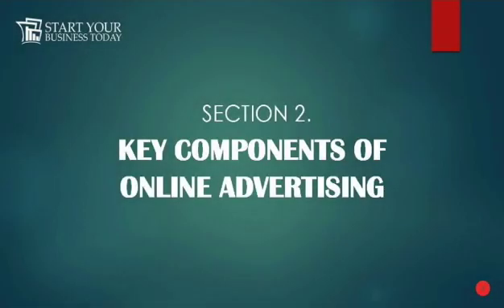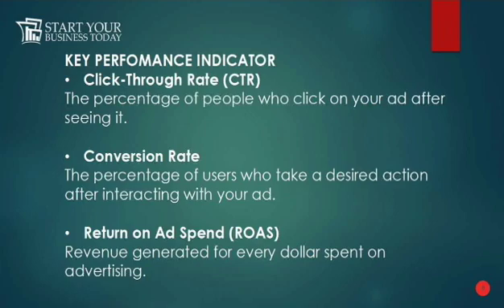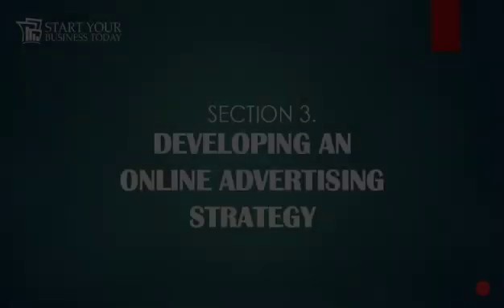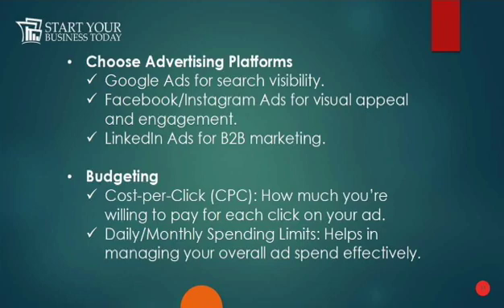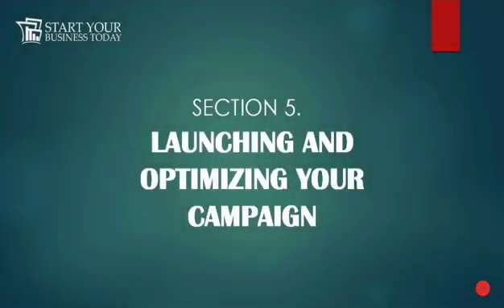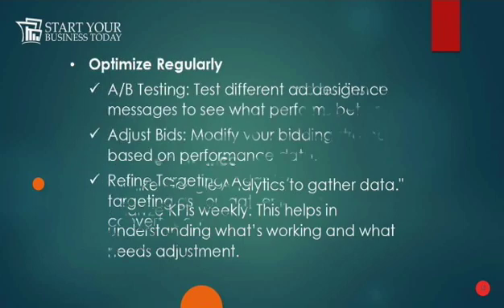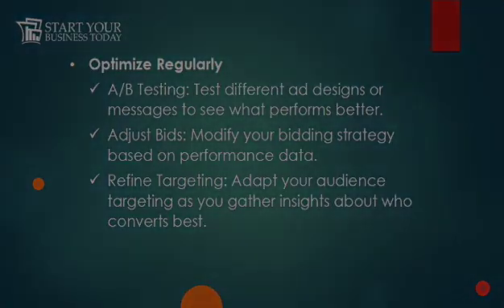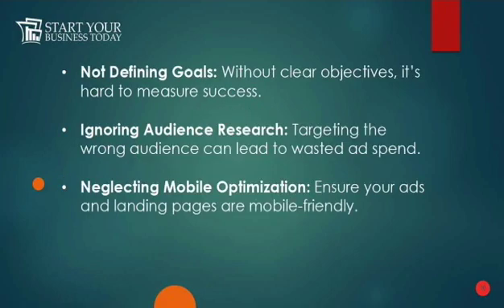Online Advertising Strategies That Work in 2025 || Episode 34 || Promote Your Business Effectively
Want to get more leads, sales, or traffic with your ads? 🚀
In this video, you'll discover the most effective online advertising strategies that are working right now in 2025.

Whether you’re a small business owner, digital marketer, or entrepreneur, these proven tactics will help you run successful ad campaigns across platforms like Google Ads, Facebook, Instagram, and YouTube—even on a budget!

📌 Here’s what you’ll learn:

The best ad platforms to use in 2025

Targeting & retargeting strategies that convert

How to craft high-converting ad copy and creatives

Budgeting tips for small businesses

Tools & metrics to track ad performance

💡 Whether you’re running your first campaign or want better ROI, this video is your complete ad strategy playbook.

💬 Drop your advertising questions in the comments—we’re here to help!